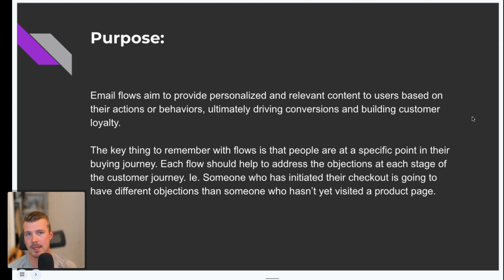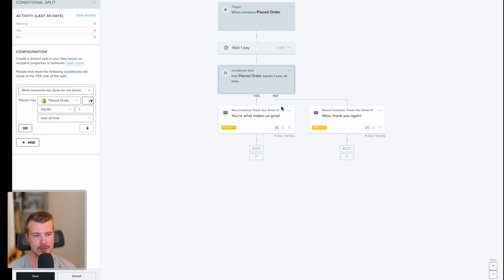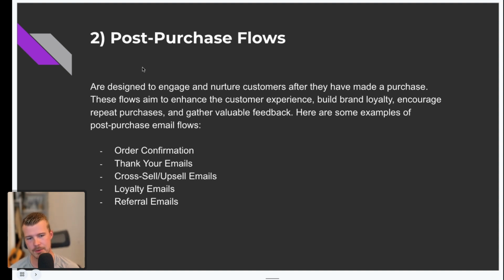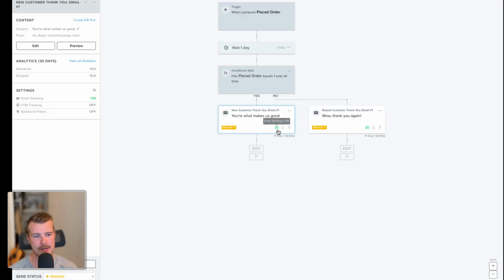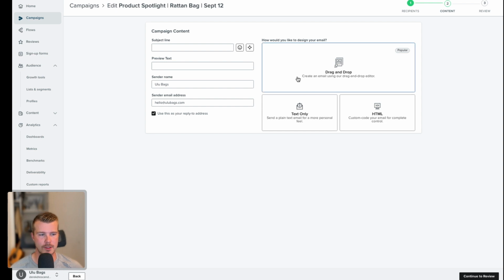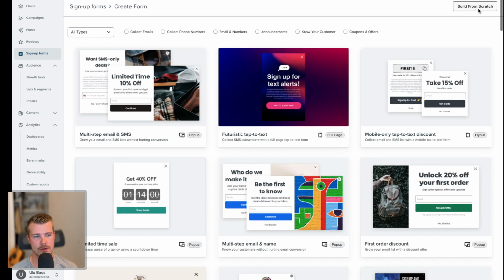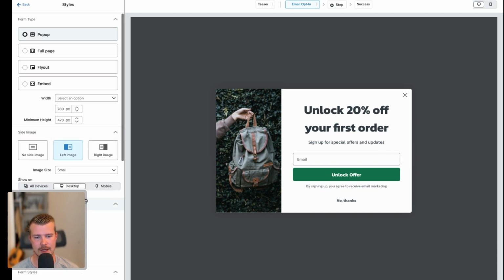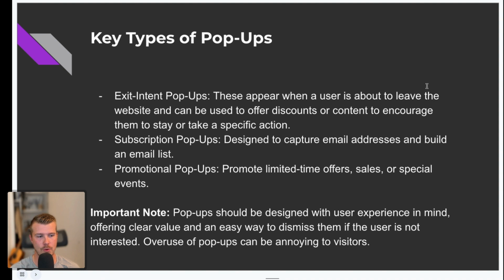Klaviyo Email Marketing Tutorial [2024]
I hate case study videos and being pitched just as much as you do, but if you're curious about how we help ecommerce brands beyond these videos, the link below will explain. No bullshit, no email opt-in and no "FrEe TrAiNinG" to be found there.

Email marketing for your ecommerce brand can be tricky to understand.

In this video you'll learn the difference between flows, campaigns and pop-ups and some of the basics you need to know prior to starting with your email marketing on Klaviyo.